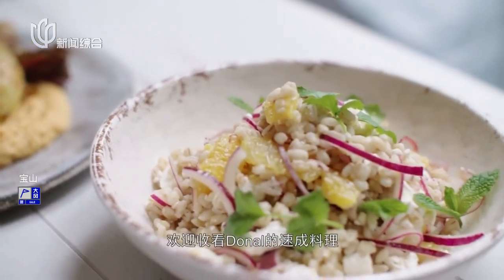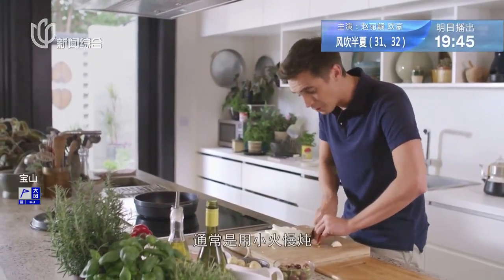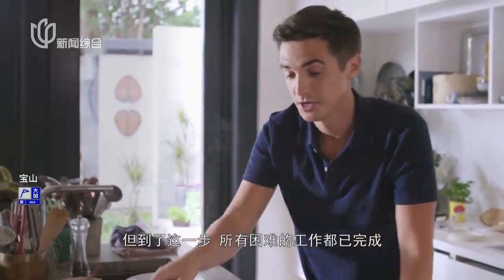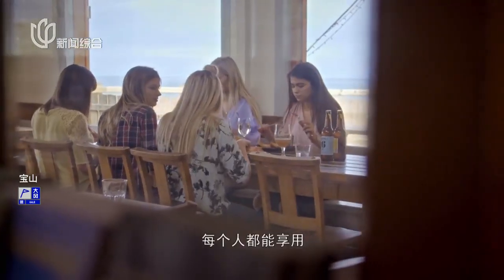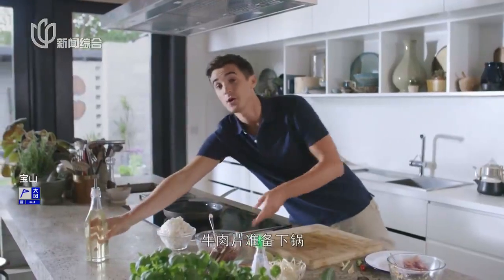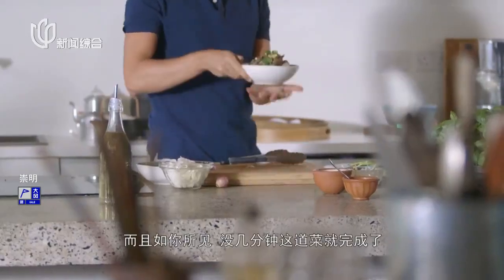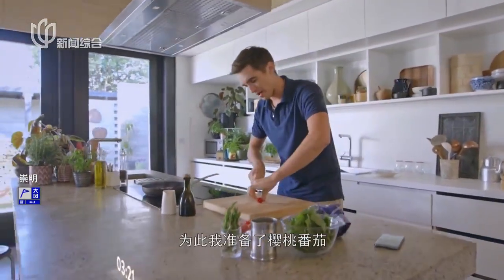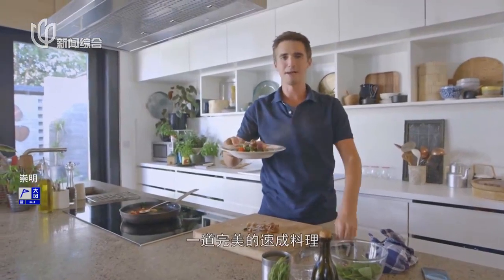《洋厨房 / You are the Chef》Donal's Meals in Minutes - Episode 6 | 卖家秀【STV综合频道】FULL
《洋厨房》是从2002年7月7日开始，推出的一档全新理念的时尚类服务性栏目，云集了上海一流的厨师，汇萃了世界各地的美味佳肴。

【目录】
00:00-2:16 Donal's Meals in Minutes Introduction
2:17-3:20 Spicy Peanut Butter Noodles / 香辣花生酱拌面
3:21-8:37 One Pan Chicken Cacciatore / 意式烩鸡一锅炖
8:38-11:05 Modern Chefs Introduction
11:06-12:00 Tomato, Spinach, Chickpea Angel Hair Soup / 番茄菠莱鹰嘴豆天使意面汤
12:01-18:01 Vietnamese Beef Noodle Salad / 越南牛肉河粉沙拉
18:02-25:00 Falafel Quinoa Salad Bowl / 炸豆丸子沙拉碗

STV新闻综合频道是上海广播电视台旗下的上海地面主频道，全力塑造“全面深度拥抱互联网”的融媒版面生态，节目收视率、市场占有率和观众美誉度长期位居上海地区前列，稳居全国地面频道第一梯队。

★ 最爆笑的喜剧王牌 - 订阅SMG上海东方卫视欢乐频道
★最动听的华语音乐 - 订阅SMG上海东方卫视音乐频道

【欢迎加入上海东方卫视社交页面参与互动讨论】

【SMG上海电视台官方频道 - 梦想的力量 你我同在】
看看新闻网是上海东方传媒集团有限公司（SMG）上海广播电视台­旗下的网络新闻媒体­，是中国专业的视频新闻网站，提供最新最热­的-视频新闻在线播放，24小时视频直播­及海量视频新闻搜索。我们的YouTube频道汇集SMG(上海东方传媒集团有限公­司­)旗下电视频道的内容，包括东方卫视的：极限挑战、欢乐喜剧人、笑傲江湖、花样姐姐、中国达人秀等等。同时，我们的一线记者也会采集娱乐、民生等更多­好玩的视频分享给大­家。所有最新最热门的华语视频，尽在看看新­闻网官方频道！

★ 今晚80后脱口秀 Tonight 80’s Talk Show 超清完整版
☆ 急诊室的故事II The Story In ER 超清完整版